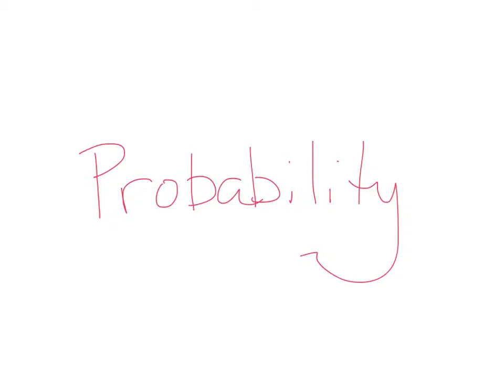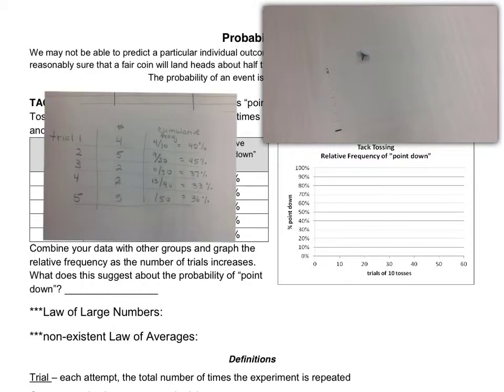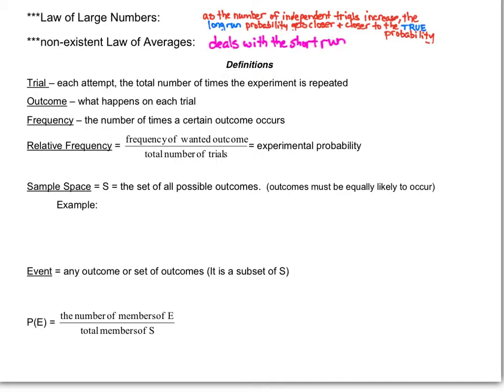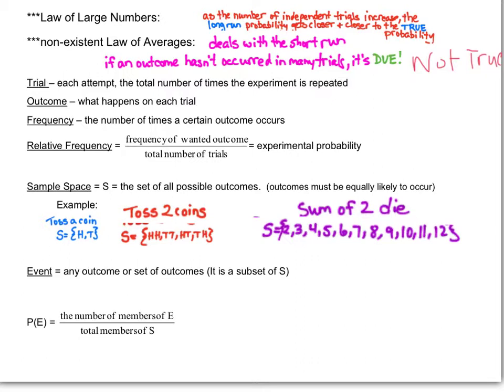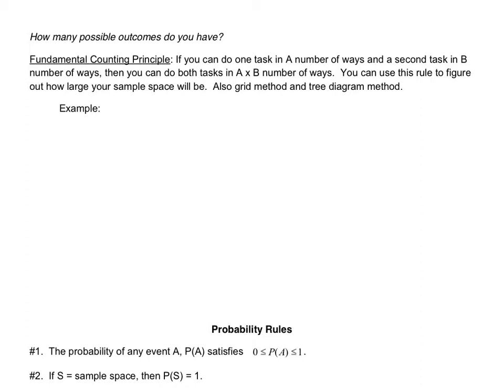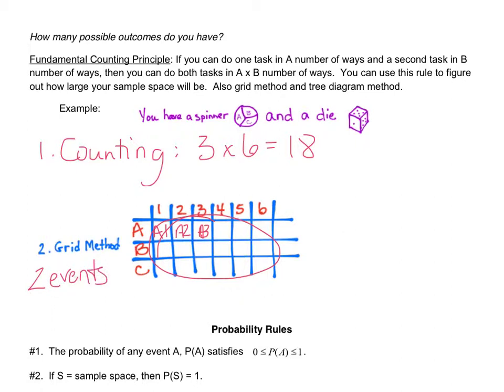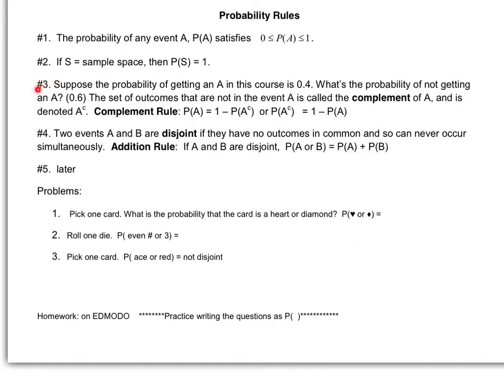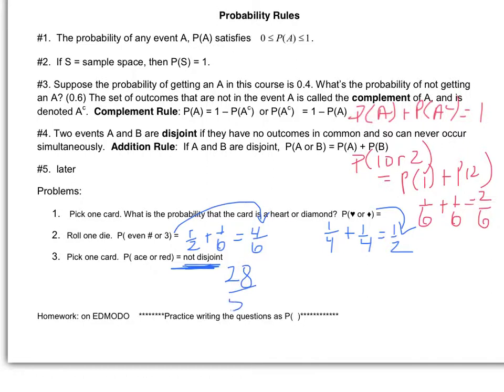Made with Explain Everything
Basic probability first lesson